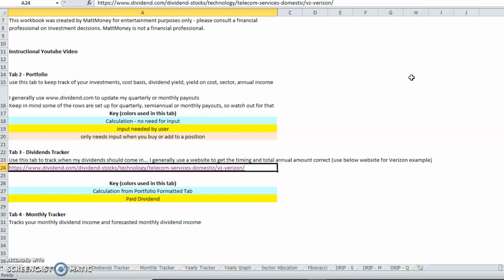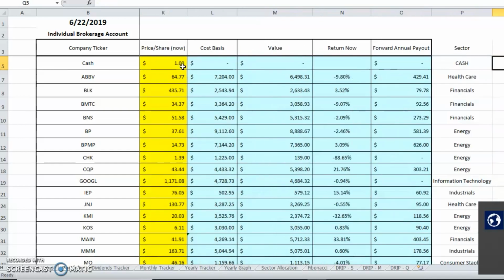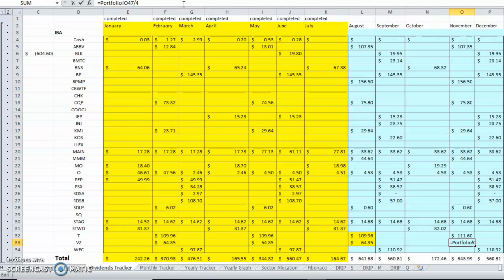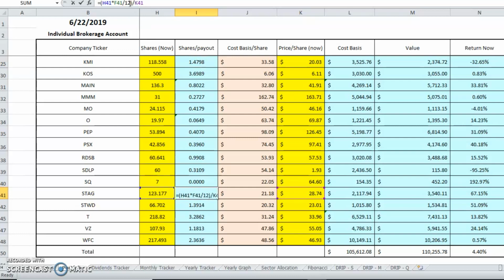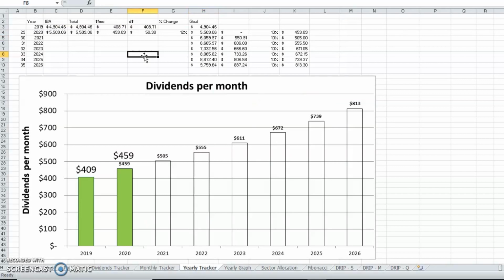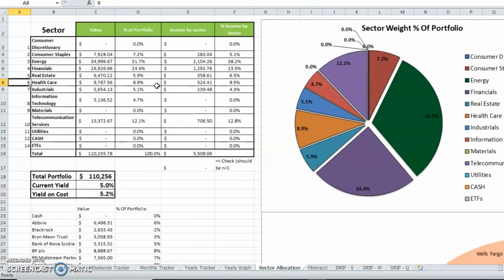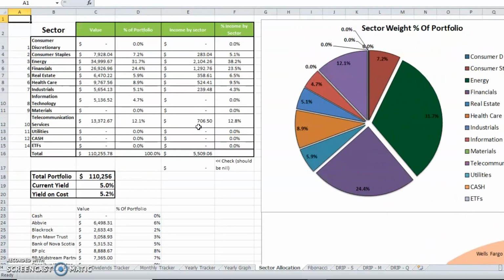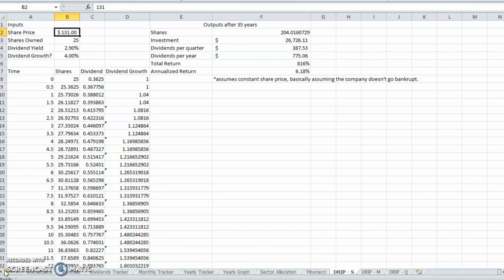The Spreadsheet You Can Use To Track Your Dividends | Personal Finance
Visit the link below to get the download! $1 for the first 100 orders. [UPDATE: Automated workbook now available!]

Link will be available on screen after purchase, and a link will also be sent to the provided e-mail.

Any suggestions or comments to add into the spreadsheet, please leave them down below.